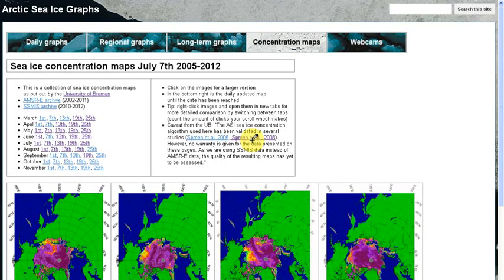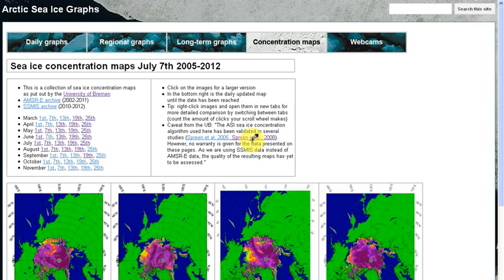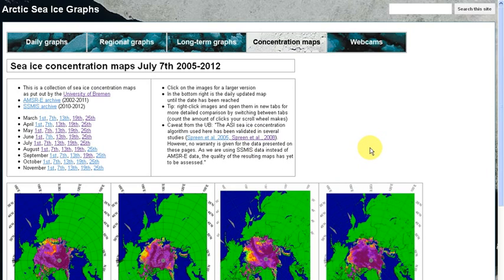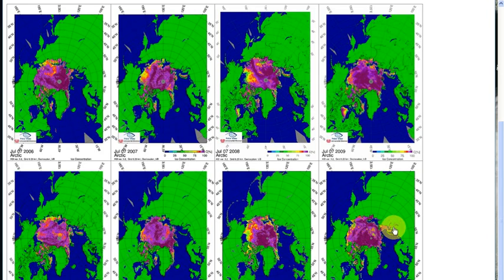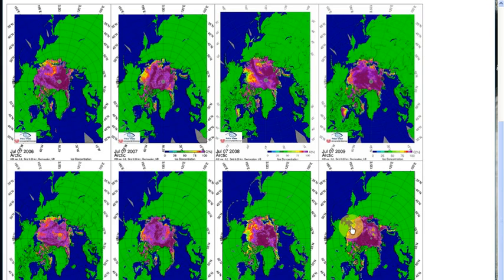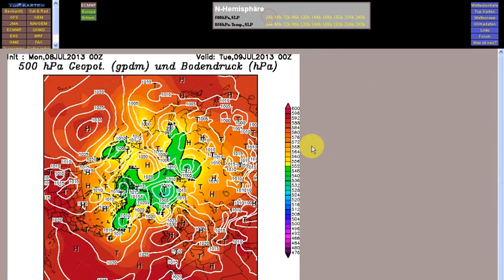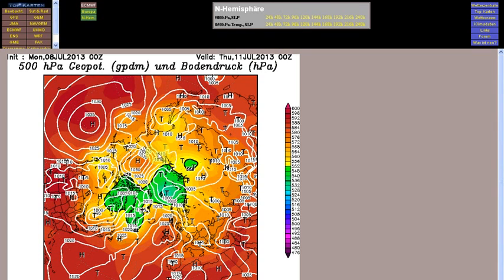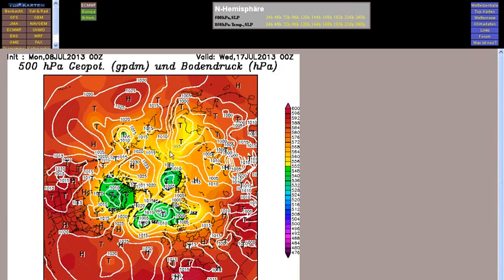Arctic Sea Ice 2013 update 4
Time for another rehearsal. One day when I'm grown up, I will make proper videos. I make a big mistake in this video. Can you hear what it is?

This is a condensed version of what I've written about in the update on the Arctic Sea Ice Blog

So read that if you really want all the info out there. It's a crazy melting season, but aren't they all?